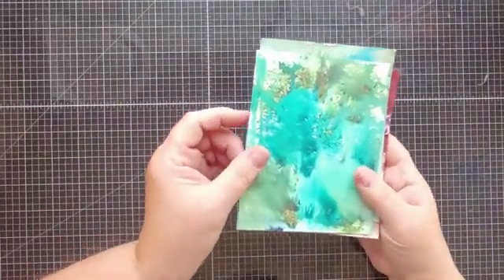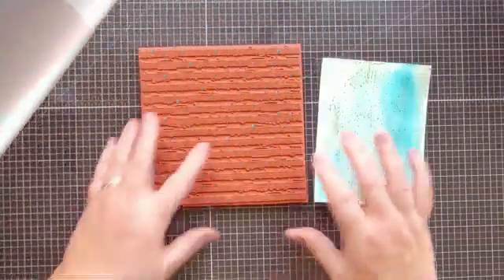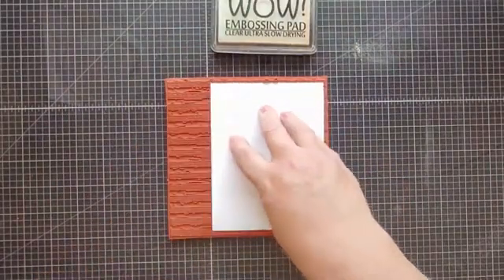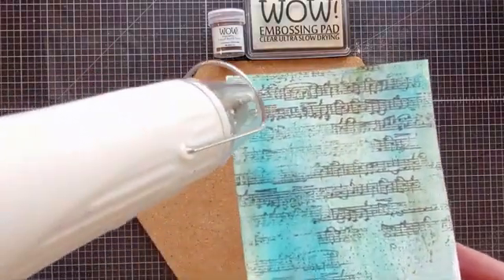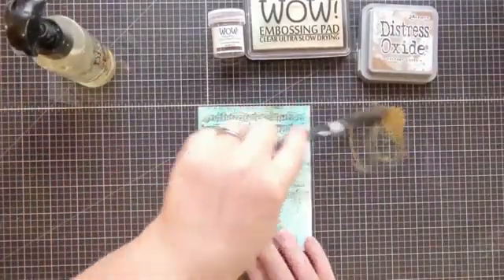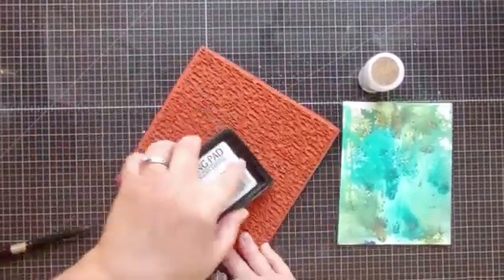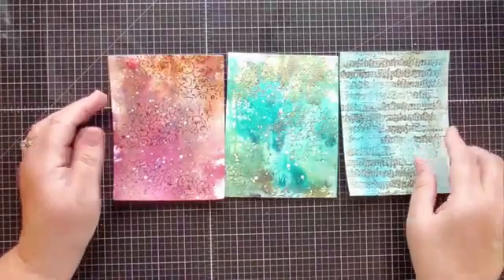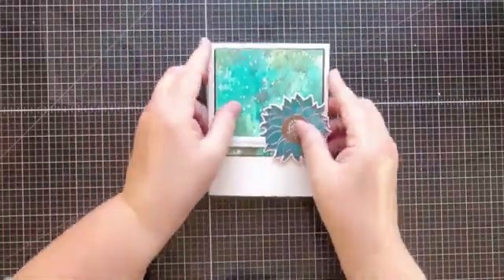Mixed Media Backgrounds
Hi friends,
Join me in making fun mixed media backgrounds in advance for your cards! This is a great way to have backgrounds ready to  go when you need them!

• WW02R-WW02 WOW! Weathered Gold*Seth Apter*

• WOW! Trio It's Cold Outside*Raquel Burillo Perez*

• WOWKT048-WOW! Trio It's Cold Outside *Raquel Burillo Perez*

• WZHT-USA-WOW! Dual Speed Heat Tool ***NEVER COVER THE VENTS